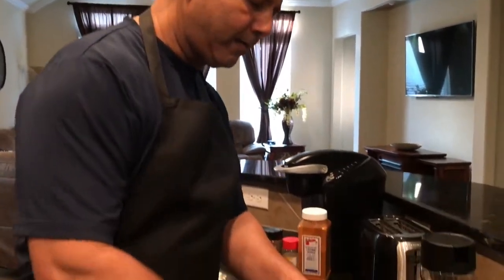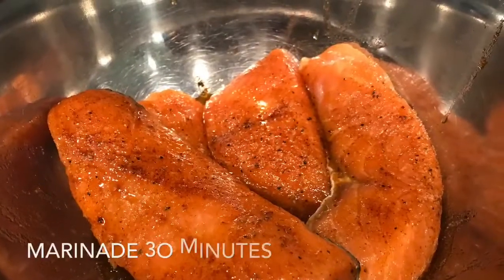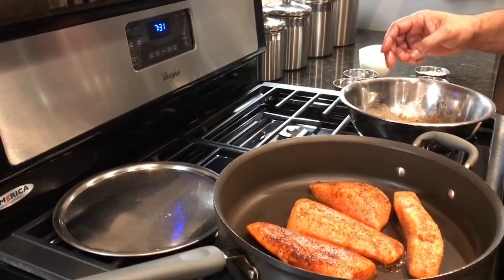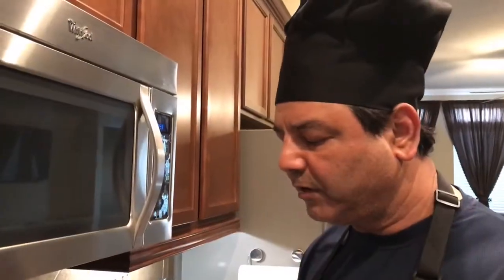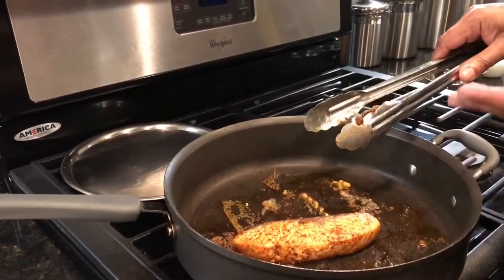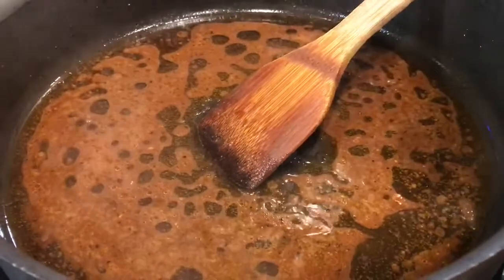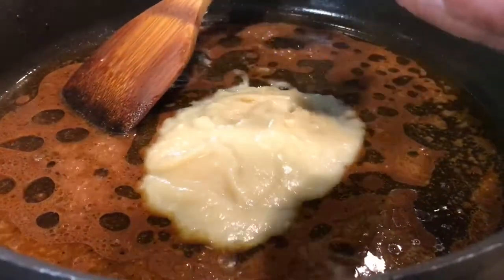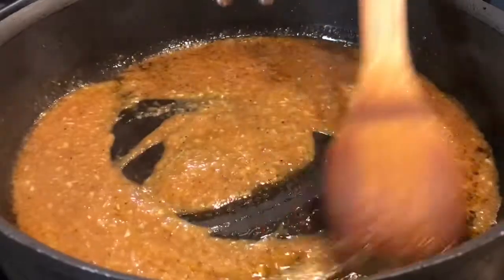How To Make A Delicious Lemon Butter Salmon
Lemon butter salmon is a mix of Indian cuisine and American cuisine.  The marinade for the salmons is traditionally American and made up of lemon pepper, paprika, cayenne pepper, and olive oil.  I used traditional Indian pastes like onion, garlic, and ginger paste to create the sauce with an extremely smooth texture.  I added dill and cilantro to the sauce to make it a bit tangy and cream to thicken it.  This lemon butter salmon recipe was delicious! I hope you give this recipe a try. Happy cooking!

Lemon Butter Salmon-
1 pound salmon
Marinade:
2 tbsp lemon pepper,
1 tsp paprika,
1 tsp cayenne pepper, and
4 tbsp olive oil.
Sauce:
Add leftover marinade,
¼ cup water,
3 tbsp onion paste,
1 tbsp garlic paste,
1 tsp ginger paste,
4 tbsp butter,
½ cup cream,
1 tsp dill, and
1 tsp cilantro.